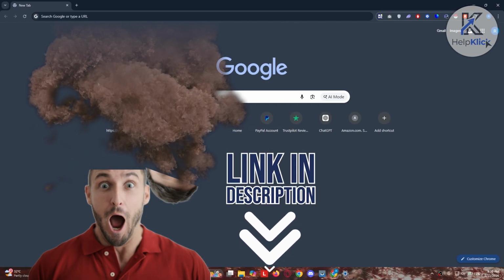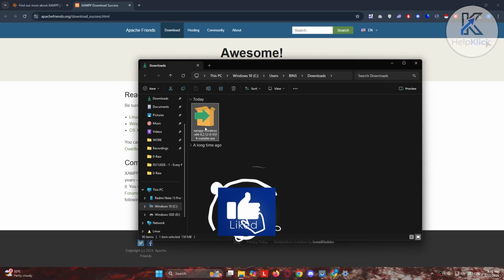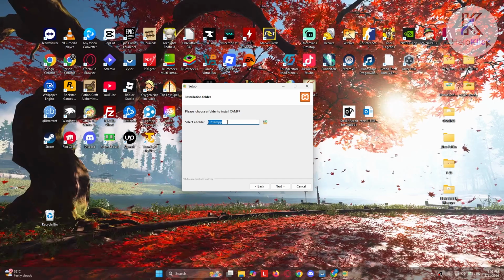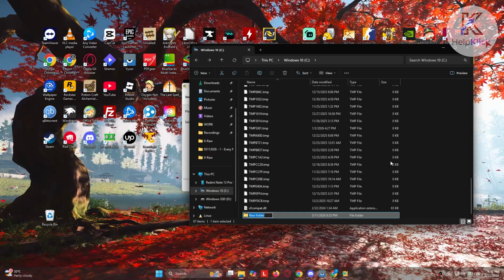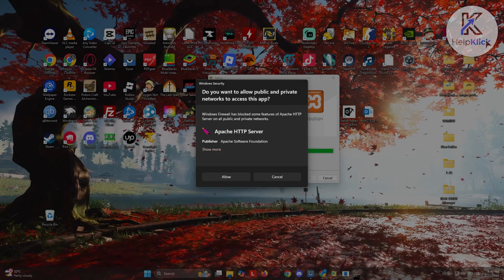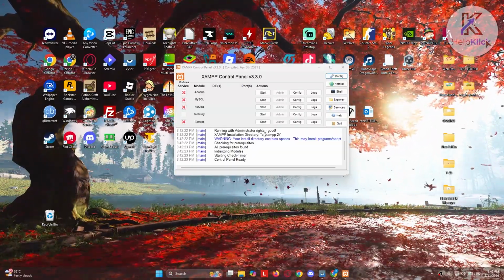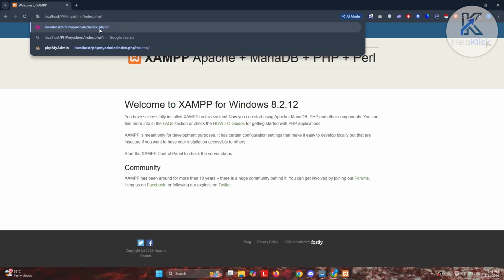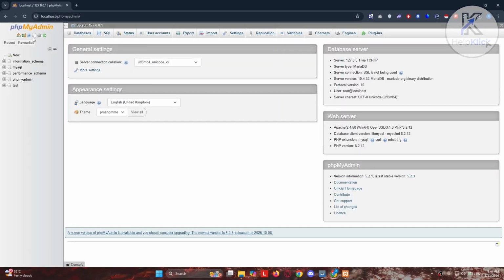How to Install phpMyAdmin on Windows 11 (Step by Step, 2026)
In this video, I show you the complete process of setting up phpMyAdmin on your Windows 11 computer in 2026.
This quick step-by-step tutorial covers phpMyAdmin Windows setup, installing database management tool on PC, configuring MySQL admin interface. Want to know how to fix phpMyAdmin connection errors on Windows?